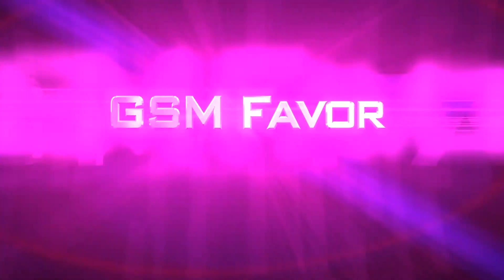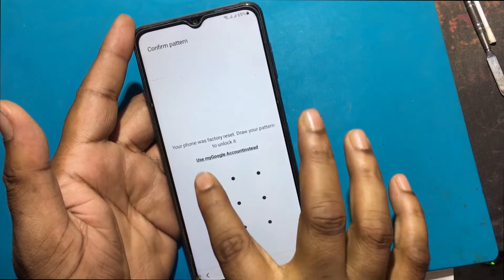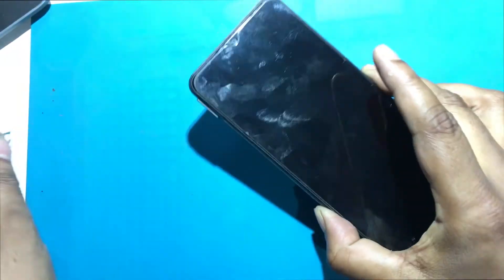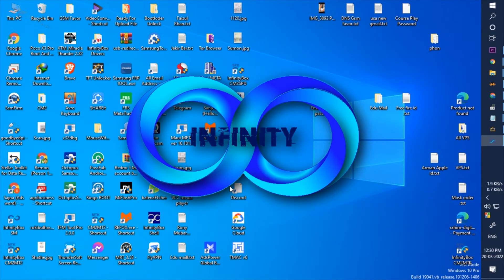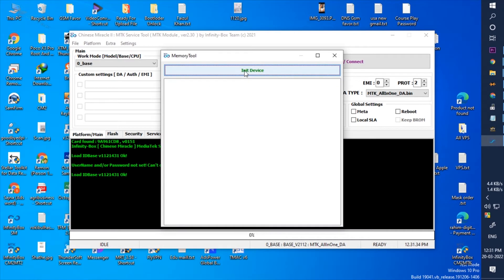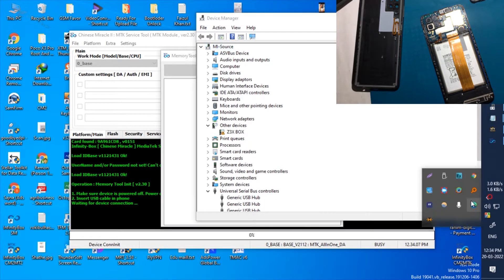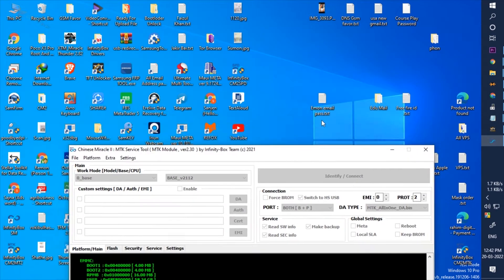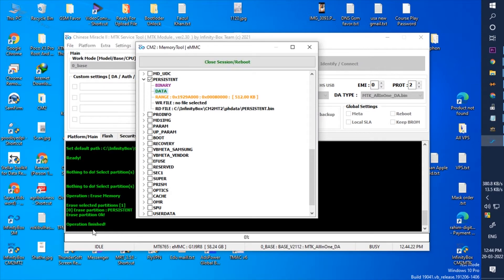Samsung A12 (SM-A125F) FRP Reset By CM2 Tool || How to unlock Samsung A12 FRP bypass Failed solution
Samsung A12 (SM-A125F/DS) FRP Reset By CM2 Tool || How to unlock Samsung A12 FRP bypass Failed solution
Samsung A12 SM A125FDS FRP Reset By CM2 Tool